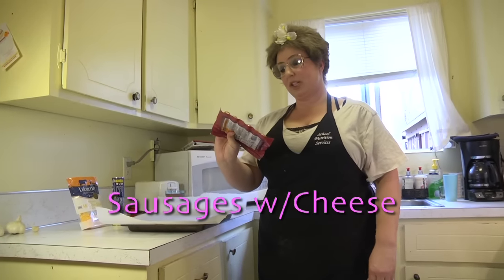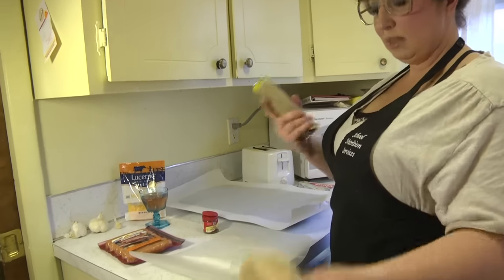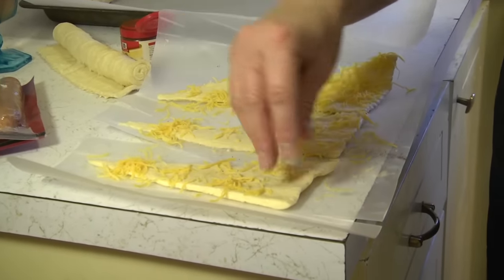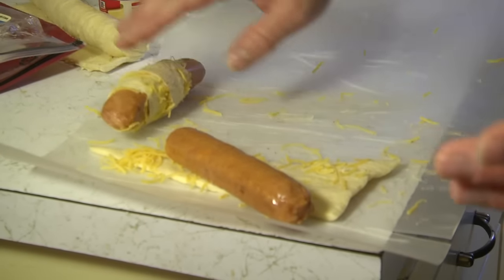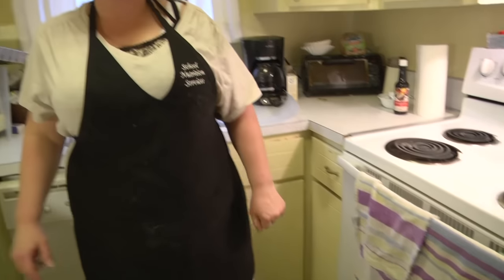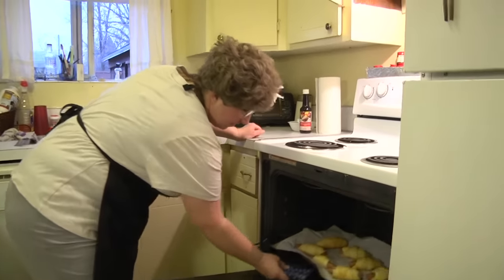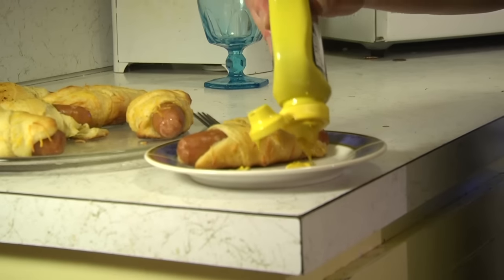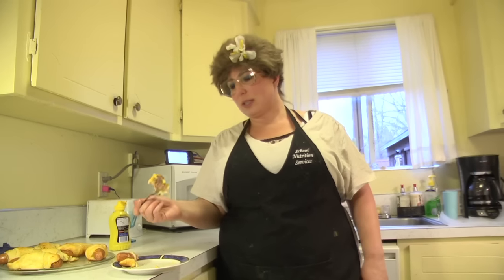Pigs In A Blanket - "Extra Cheesy" (Delicious Cooking Recipes)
Trailer Park Cookin" with Genie B. Delishus is the cooking show that features easy-to-make, low-budget, scrumptious recipes that are right outta the Trailer Park. Now, this AINT no health food show! These recipes are down right greasy, loaded with salt, fattening, high-calorie, loaded with sugar, fun, creative recipes. In this episode, Genie B. Delishus shows you how to make her recipe for "Pigs In A Blanket".

I am not a professional Chef, I'm just a home-cookin woman!
-Genie B.